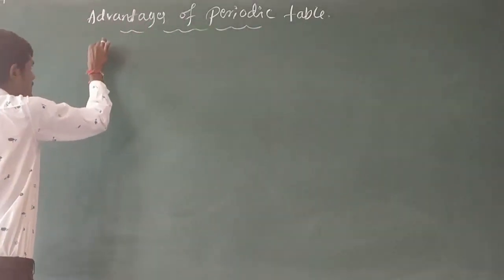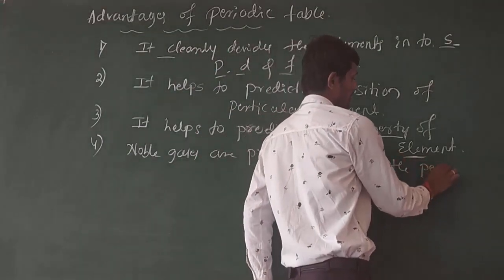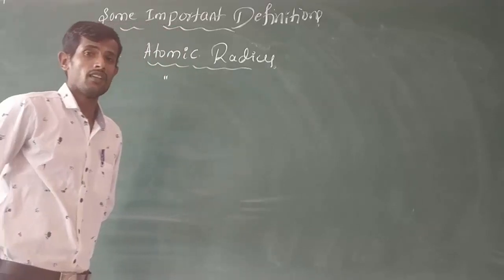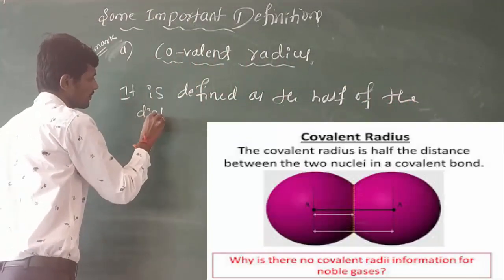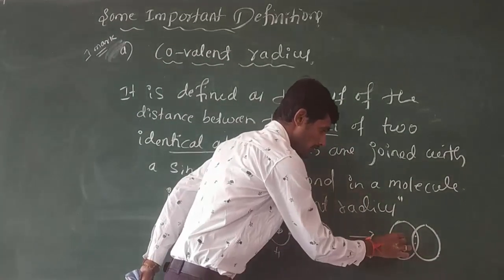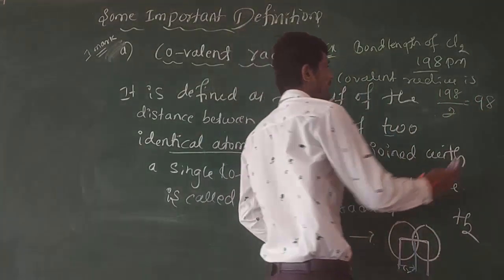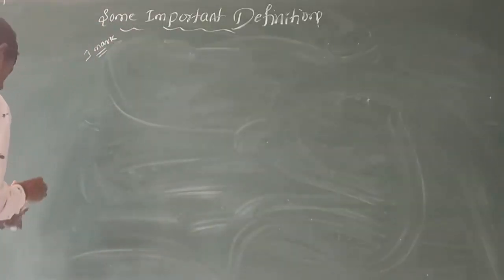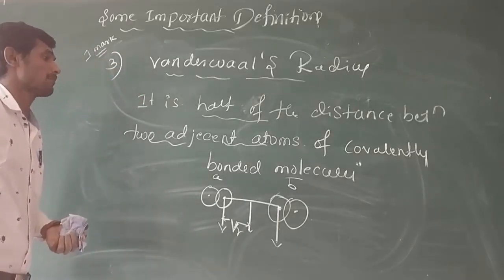atomic radius,covalent radius definitions